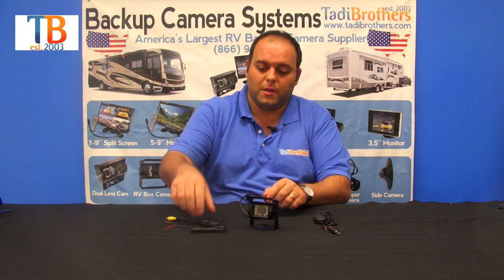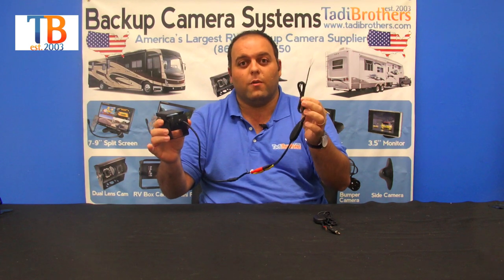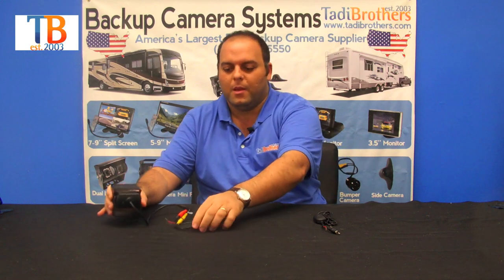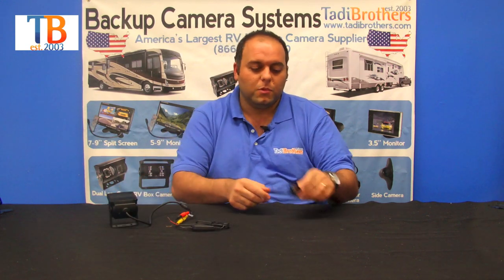How to connect Wireless transmitter and receiver to the backup camera and a monitor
A short video that shows how to connect to small Wireless transmitter and receiver to the backup camera and a monitor.

Those wireless transmitters and receiver are compatible with all of our standard backup cameras systems for RVs, trucks, cars, trailers, 5th wheels, and many other applications.

Works with our license plate backup camera systems too.

Wireless range up to 65 ft between transmitter and receiver.